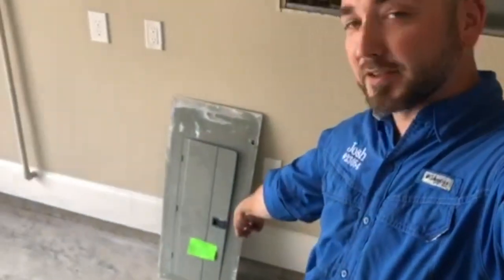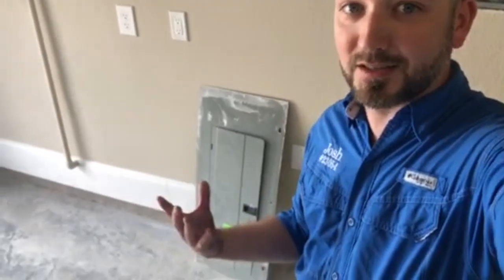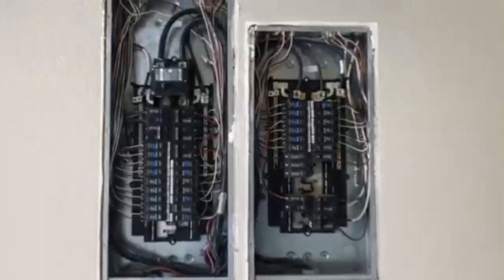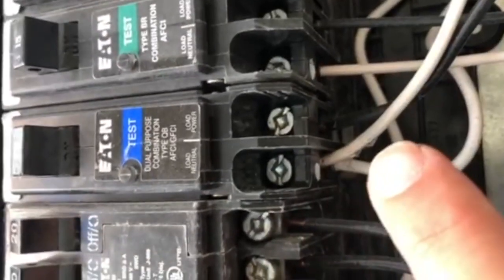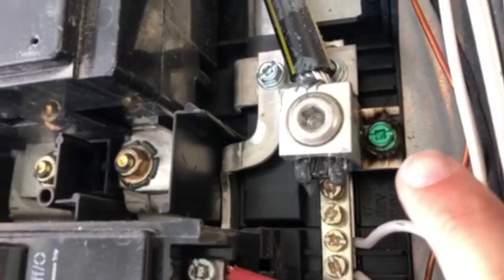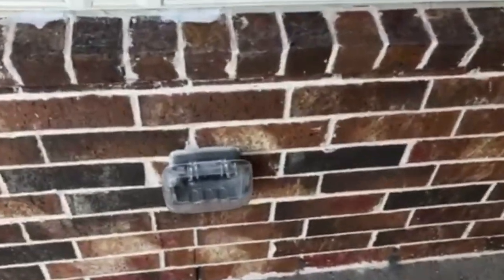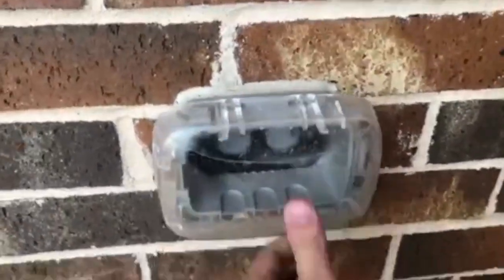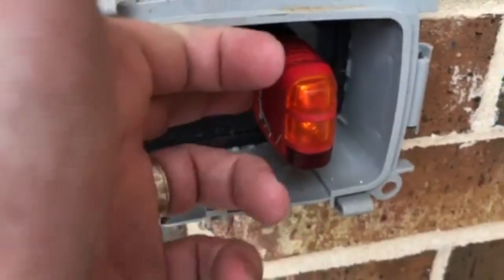New Build Shockling Bad - The Houston Home Inspector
Today Josh finds a new build that has passed city inspection that is shockingly bad.  This is a common question I get everyday.  How did the city let this go? I don't know but it keeps me employed.   The electrical panel box in this new build had the potential of creating a house fire in the future.

A-ActionHouston.com
HoustonTexasHomeInspection.com